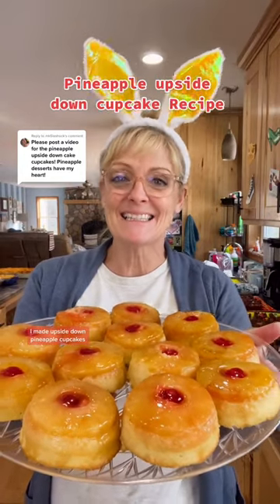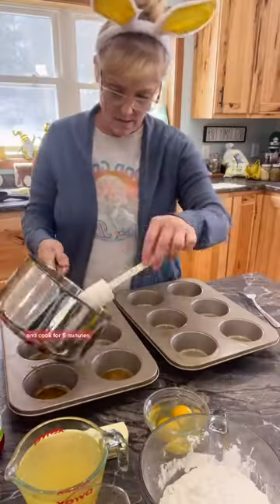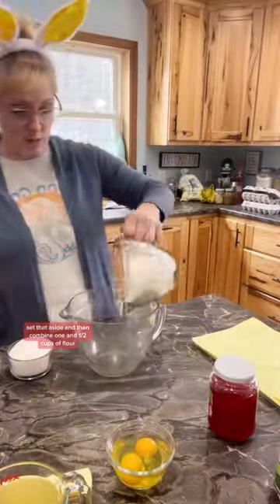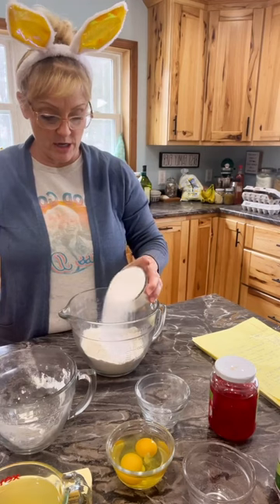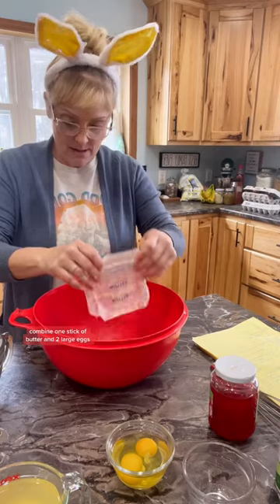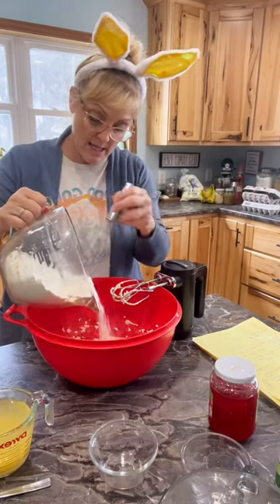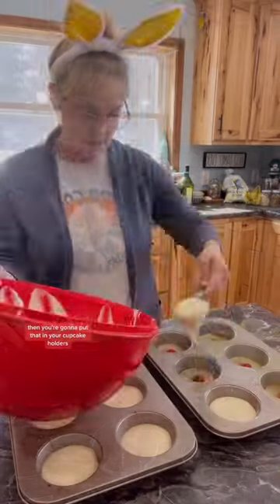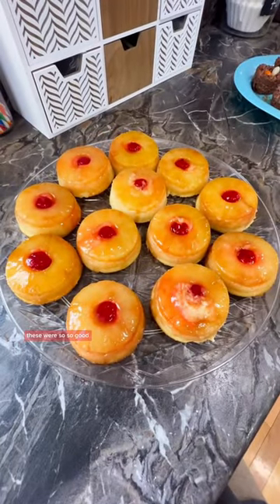PiNEAPPLE UPSiDE DOWN CUPCAKES